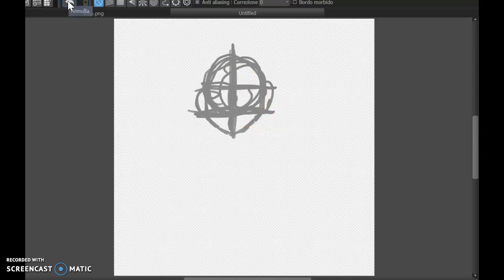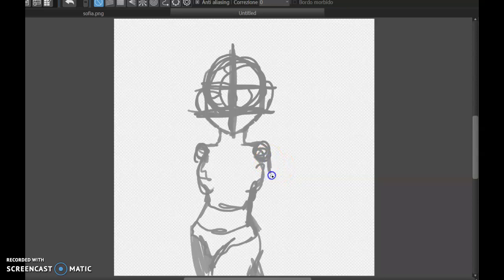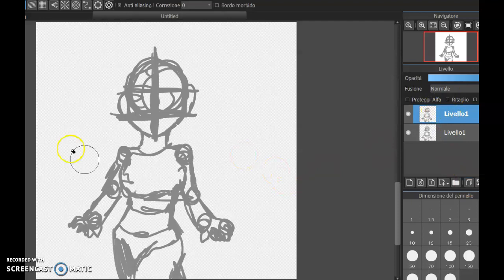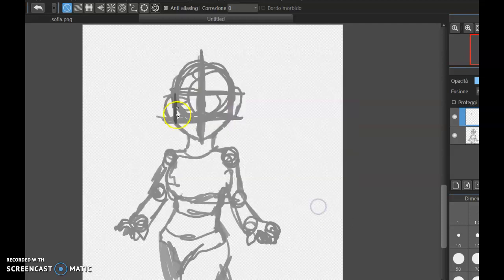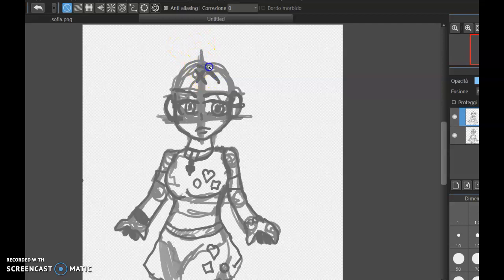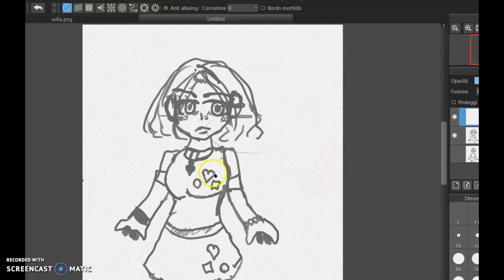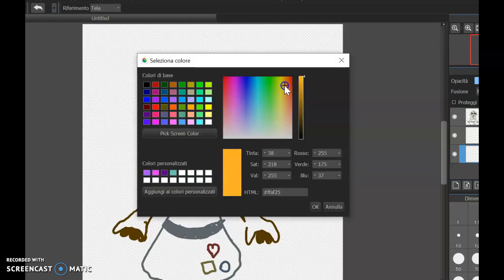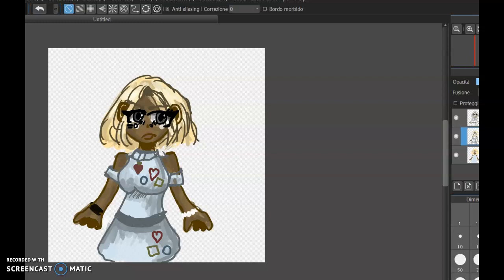How i do my drawing